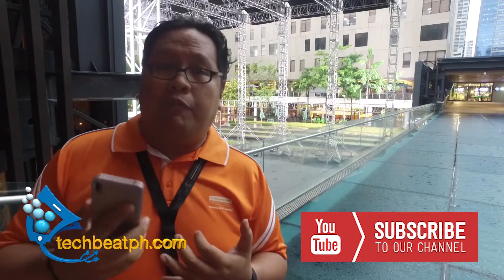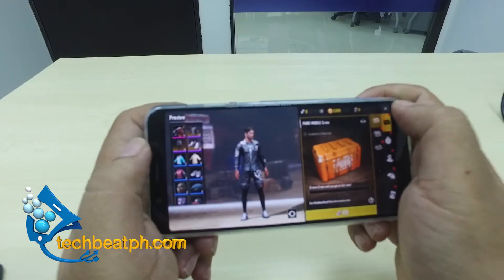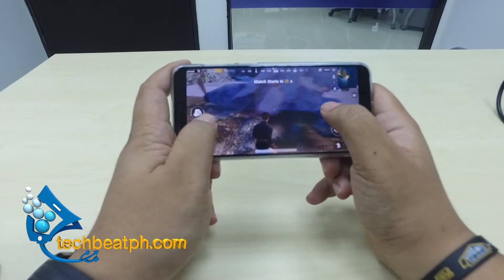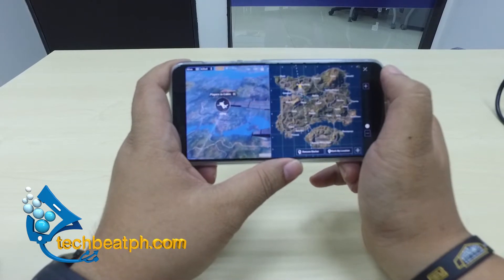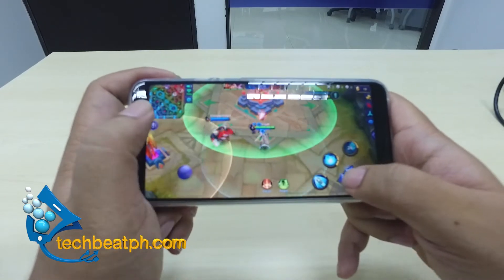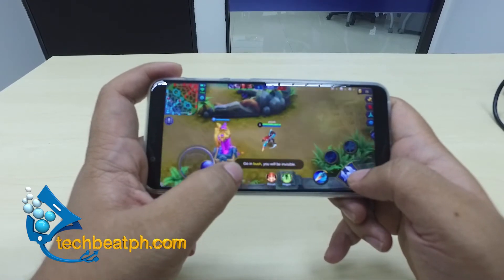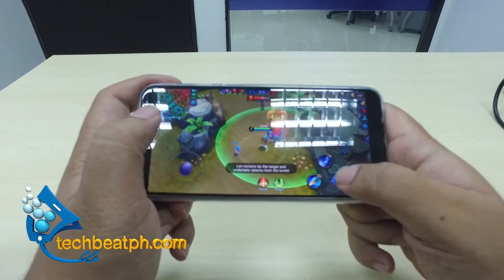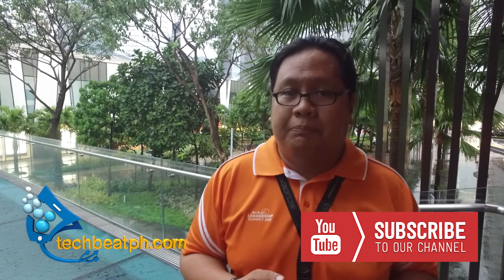ASUS Zenfone Max Pro Gaming and Battery Test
To complete our series of the Zenfone Max Pro M1 we now bring you our gaming evaluation of the ASUS Zenfone Max Pro M1.

We are also announcing the winner of our Zenfone Max Pro M1 Give away.

Thank you for all those who entered the contest.

Visit us:
Techbeatph.com